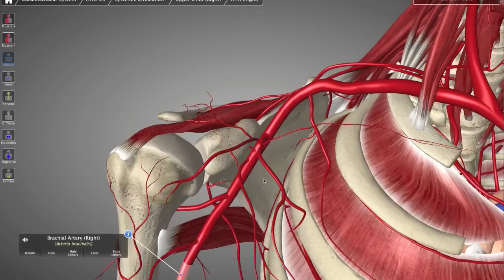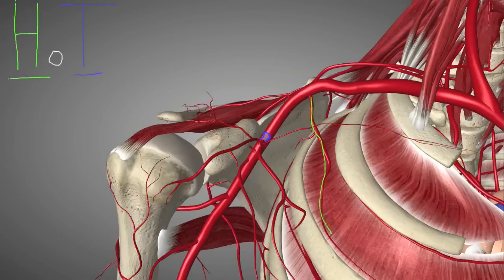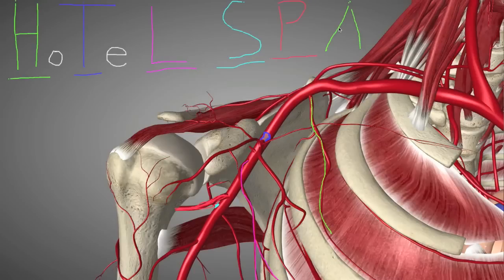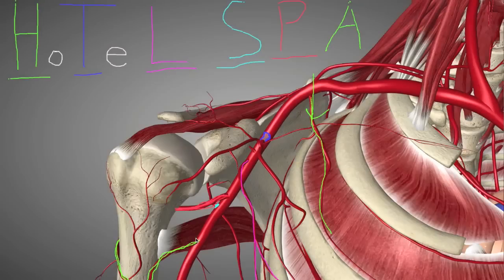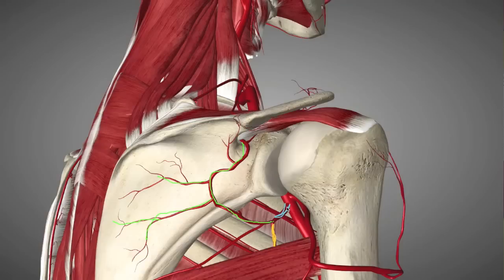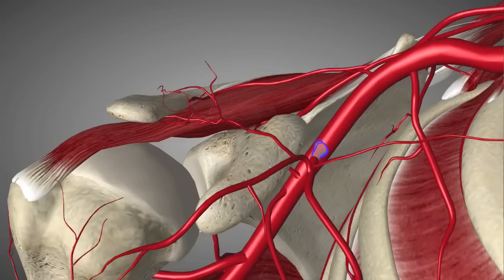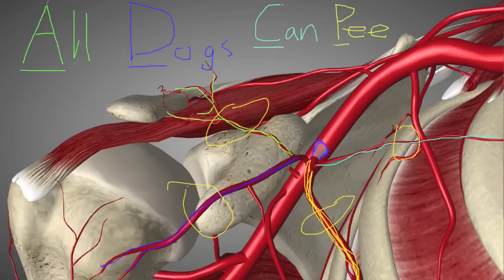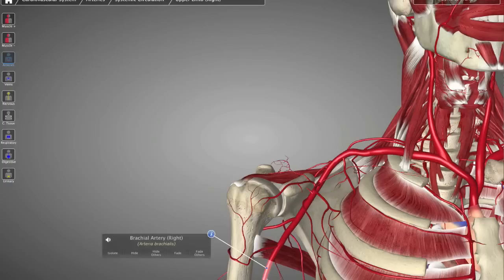Axillary Artery Tutorial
View the branches of the axillary artery like never before. Complete with everyones favorite mnemonic device, HoTeL SPA! Visit aandponline.com for more anatomy and physiology study aides.